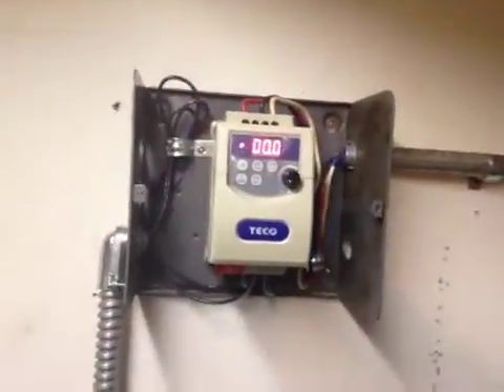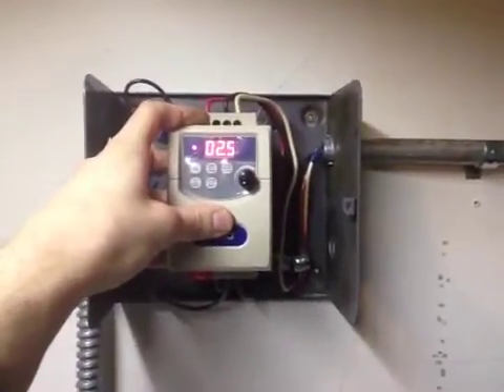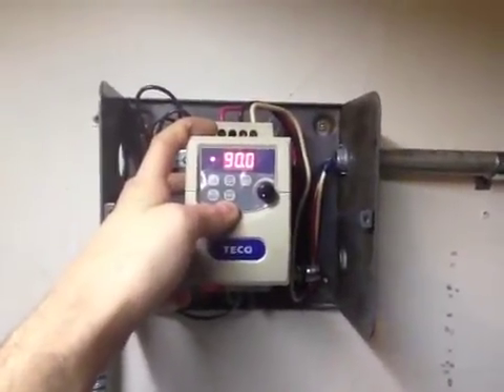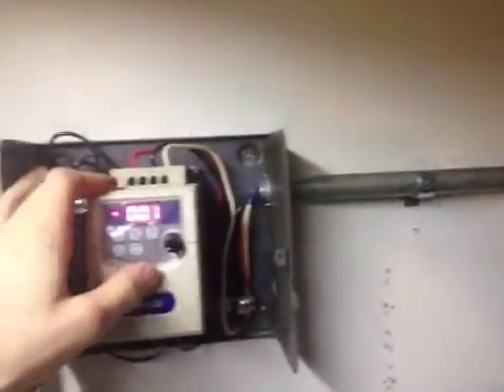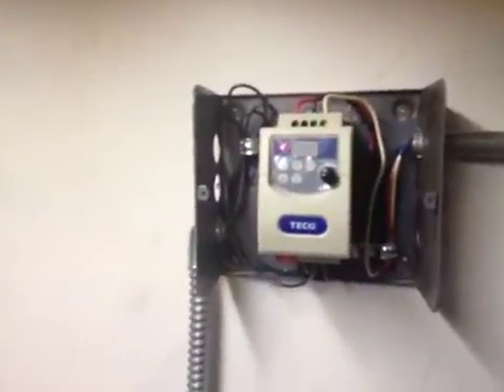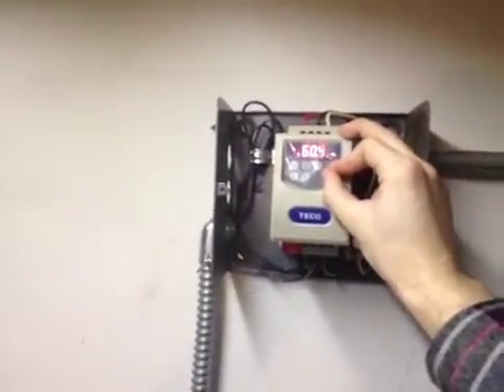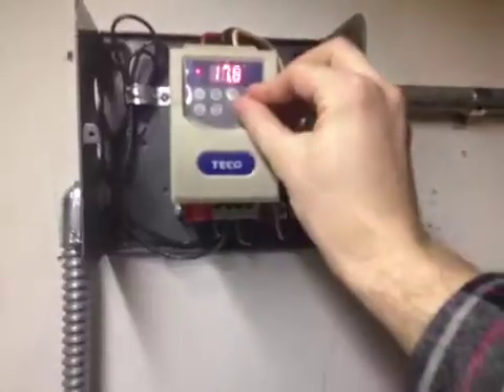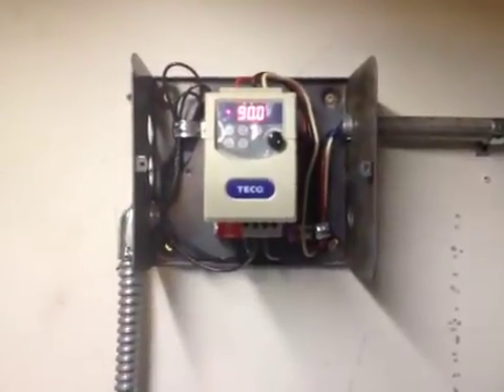Teco VFD Test South Bend Lathe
A quick overview and test of the Teco VFD. I show the basic options that most people will use and describe the benefits of a 3 phase VFD setup.

WARNING: I accept no responsibility for your actions and by watching this video you agree to these terms. Always consult a professional If you are unsure about wiring especially when working with high voltage sources. Always exercise extreme caution when working with machinery and do not replicate any of my actions such as attempting to stall a motor. This video was taken in a controlled environment by an experienced professional.